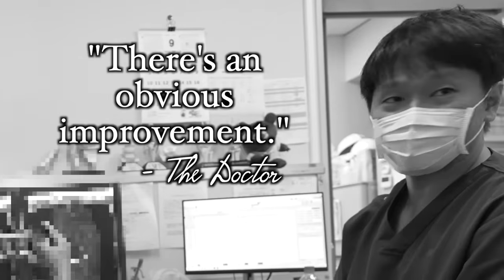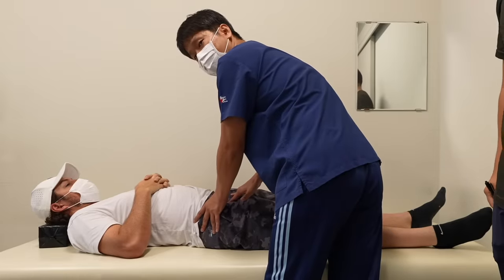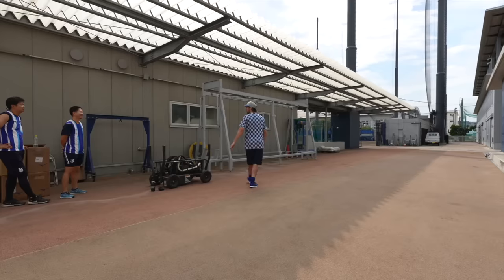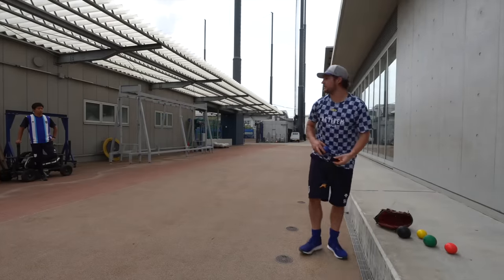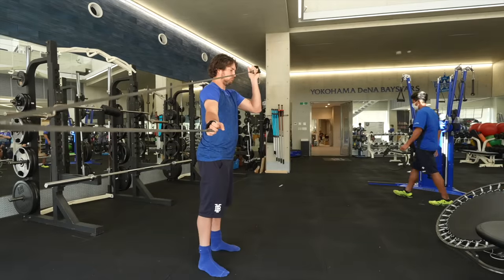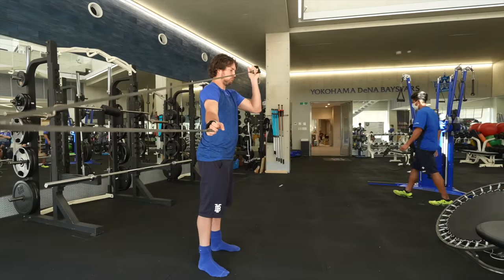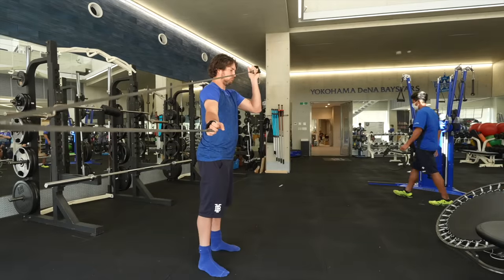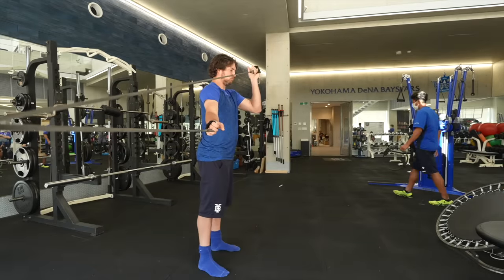First Day Back Training... Had To Be Supervised